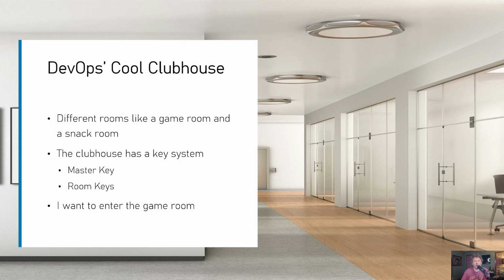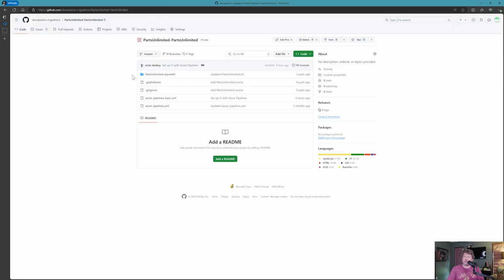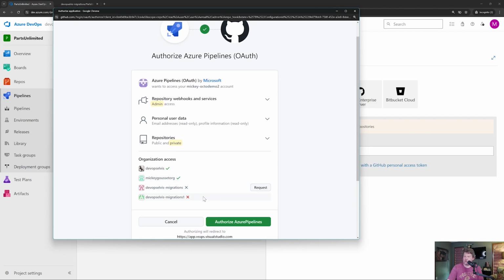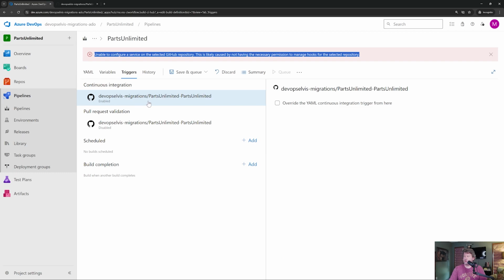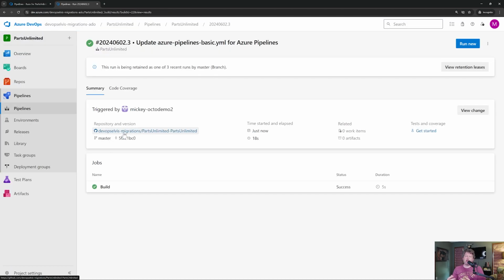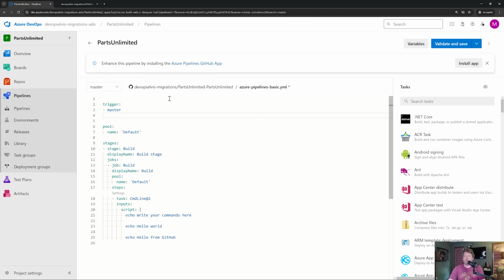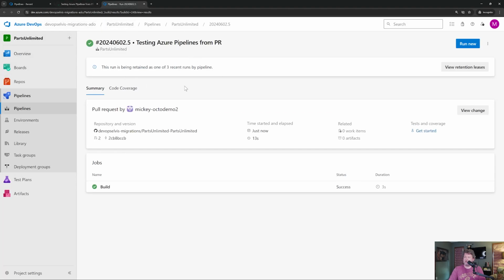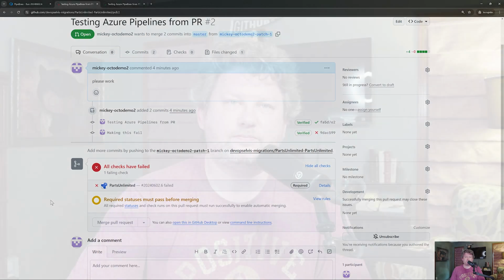Integrate GitHub with Azure Pipelines - Part 1: OAuth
Many people want to move to GitHub to take advantage of certain features, such as Copilot Enterprise, but want to maintain their investment in Azure Pipelines.   In that instance, you need to integrate the two.  There are three main ways of integrating: OAuth, Personal Access Tokens, and the Azure Pipelines GitHub App.

This video is all about the first, using an OAuth connection to connect GitHub and Azure Pipelines.

🕔 TIMESTAMPS
0:00 Overview
0:33 Intro
0:50 What is OAuth
4:18 Let's set up the OAuth integration
31:31 Wrap-up
32:07 Outro